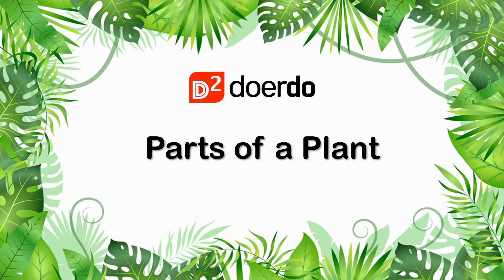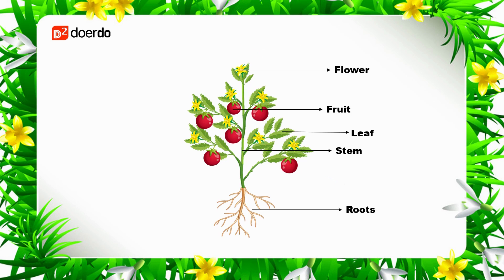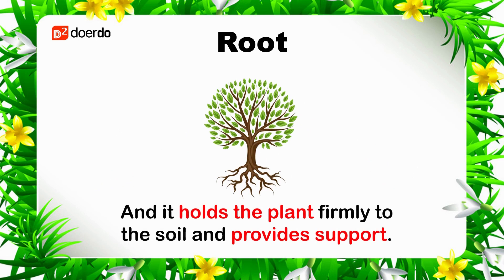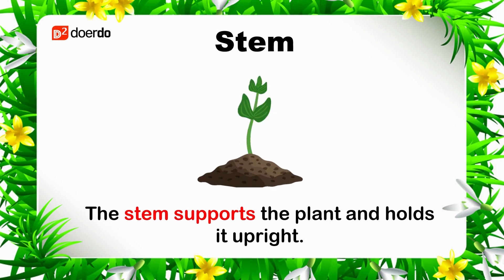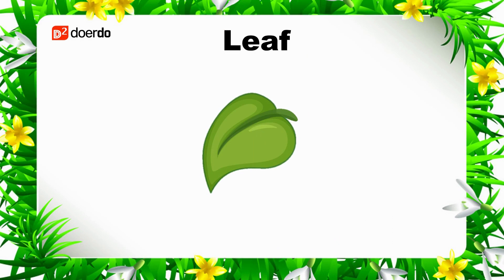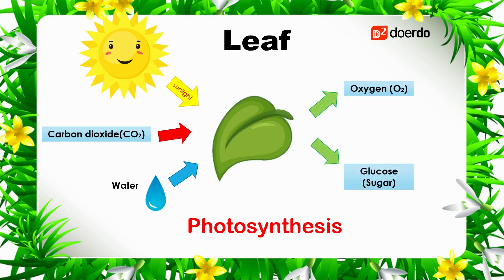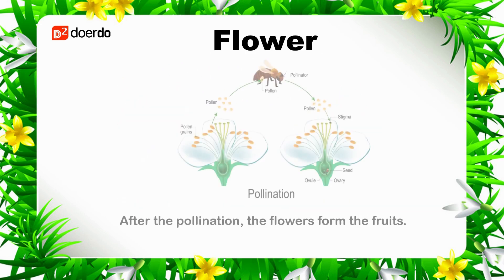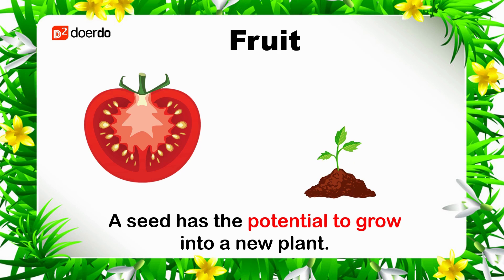Primary Science/ Parts of a plant